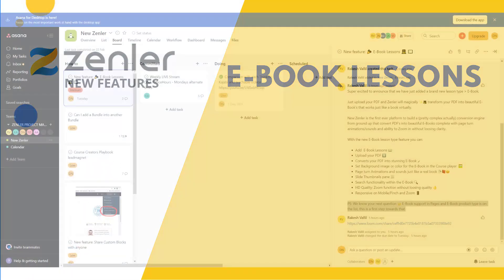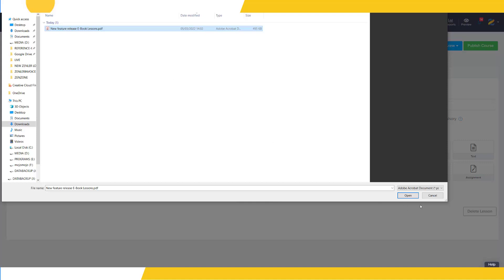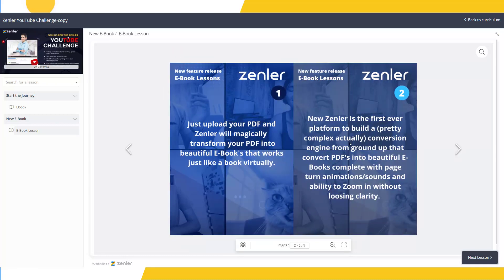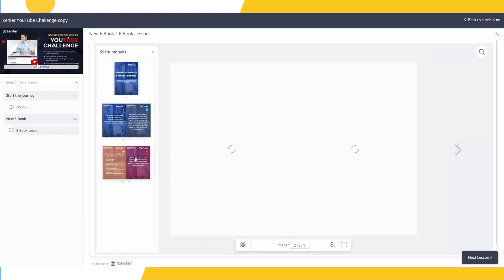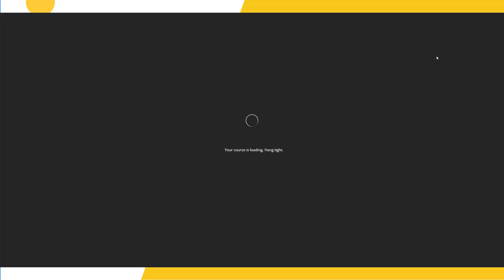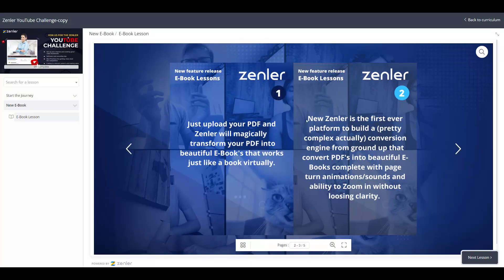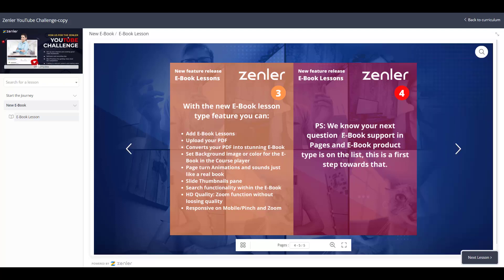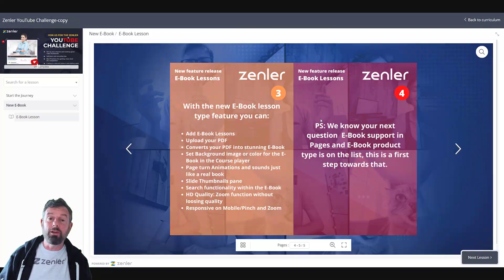Feature Release - E-Book Lessons 🎩 📖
Super excited to announce that we have just added a brand new lesson type - E-Book. 🚀

Just upload your PDF and Zenler will magically ✨🎩 transform your PDF into beautiful E-Book's that works just like a book virtually.

New Zenler is the first ever platform to build a (pretty complex actually) conversion engine from ground up that convert PDF's into beautiful E-Books complete with page turn animations/sounds and ability to Zoom in without loosing clarity.

With the new E-Book lesson type feature you can:
✅ Add  E-Book Lessons 📖
✅ Upload your PDF ⬆️
✅ Converts your PDF into stunning E-Book 🪄
✅ Set Background image or color for the E-Book in the Course player  🖼️
✅ Page turn Animations and sounds just like a real book 📄📕🤩
✅ Slide Thumbnails pane 📃
✅ Search functionality within the E-Book 🔍
✅ HD Quality: Zoom function without loosing quality 👌
✅ Responsive on Mobile/Pinch and Zoom 📱

PS: We know your next question 🙂 E-Book support in Pages and E-Book product type is on the list, this is a first step towards that.